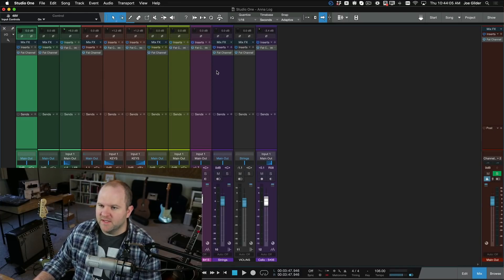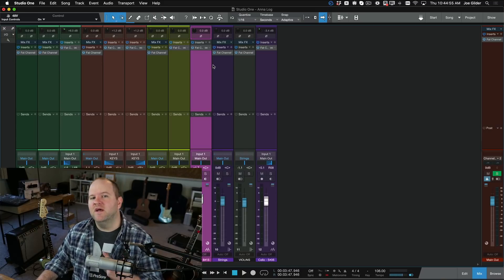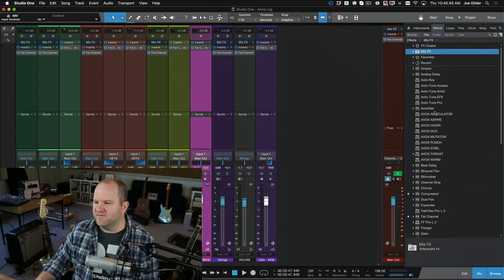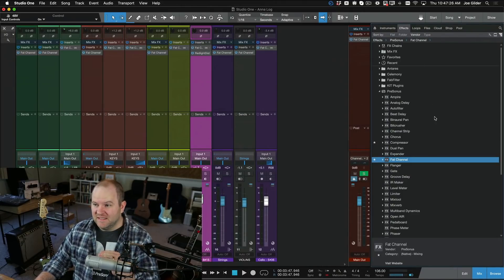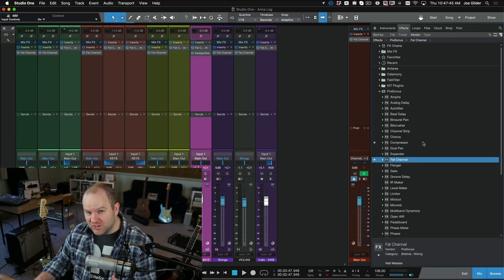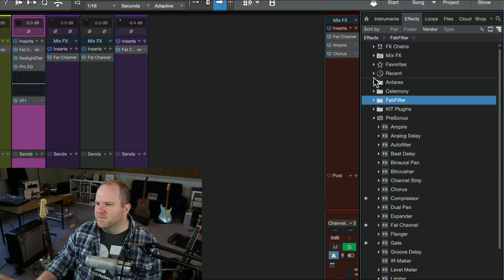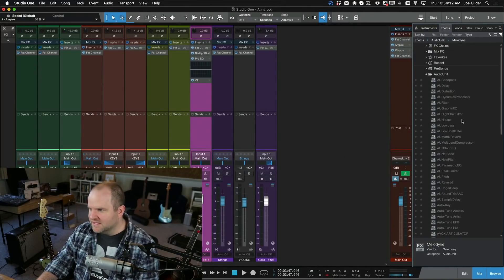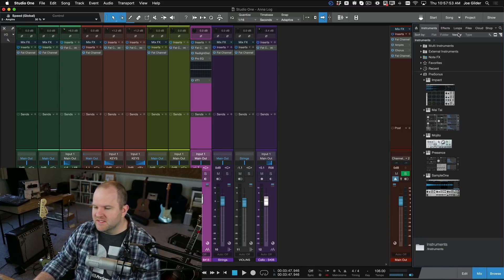Organizing Your Plugins in StudioOne